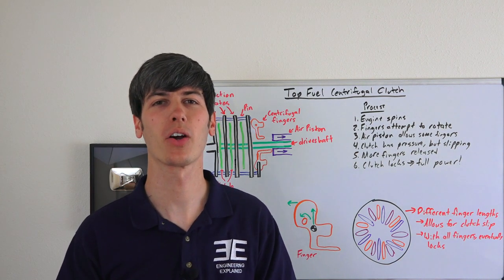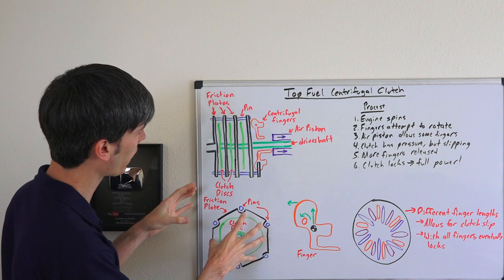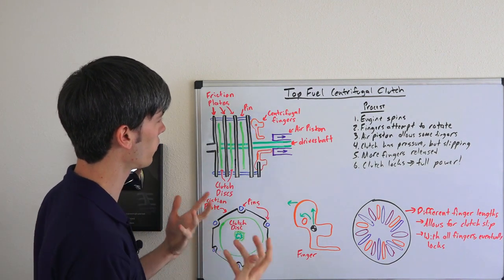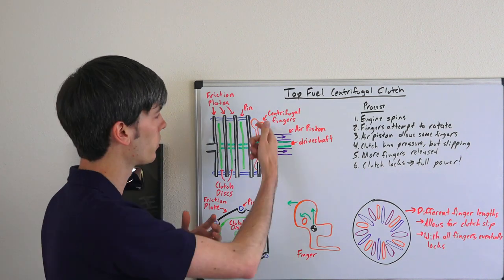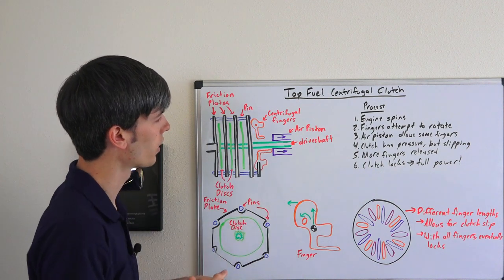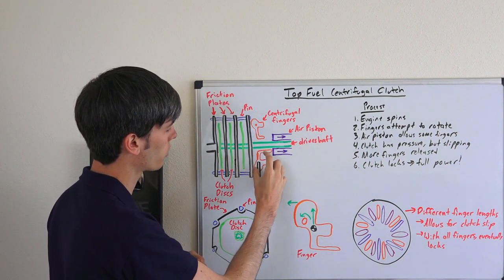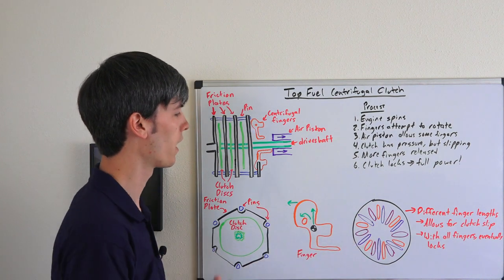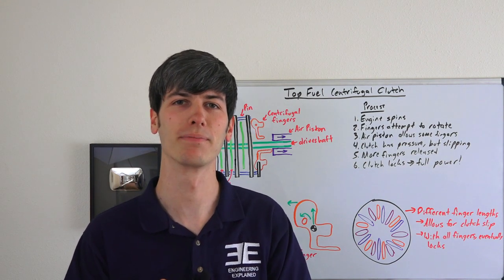Top Fuel Centrifugal Clutch - Explained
How do top fuel dragsters put down up to 10,000 horsepower? It's all done through a slipping multi-plate centrifugal clutch. The clutch has fingers on it which, under rotation, will provide pressure on the clutch pack. As more fingers press down at higher rotational speeds, the clutch pack compresses further, locking up the clutch and allowing for the full engine torque to be supplied to the wheels. The difference between a good run and a bad run in the NHRA all comes down to how well you execute clutch slip and provide the absolute maximum torque to the driven wheels without them fully breaking loose.